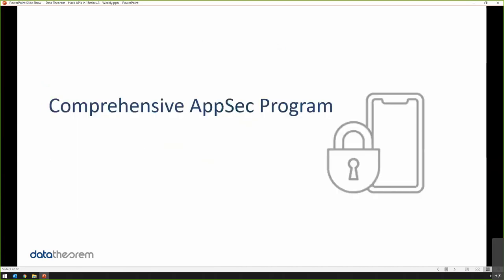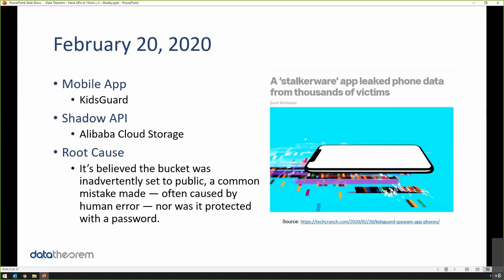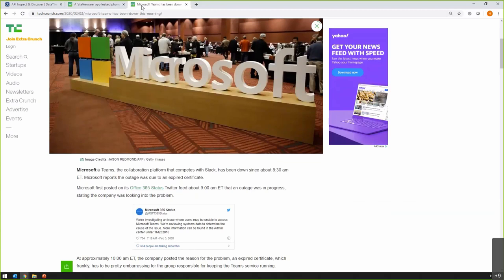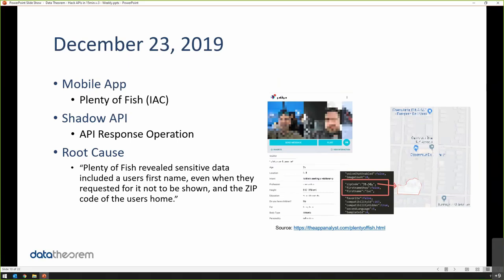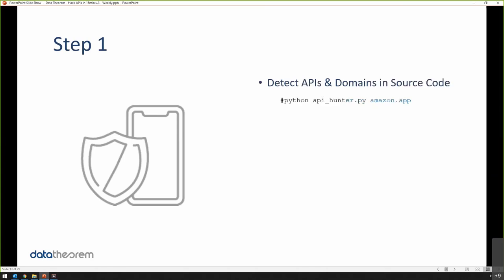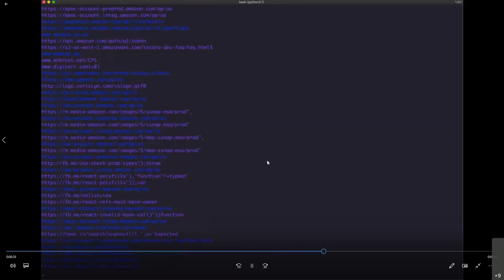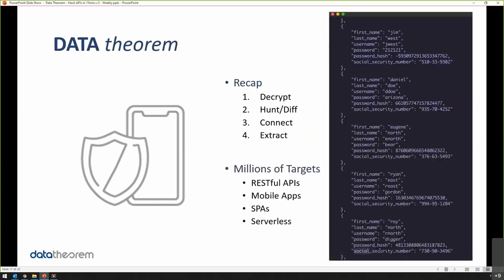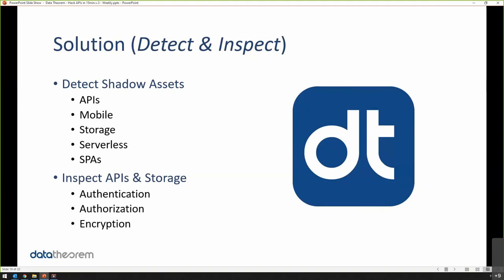How to Protect Application Attack Surfaces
Himanshu Dwivedi, Data Theorem’s CEO, will show how you can build a comprehensive security program that will automate key security policies across your entire data environment to receive critical alerts before your data is exposed.  Using recent examples of data leaks caused by a basic misconfigurations or mistakes, we discuss how it can be avoided.

Schedule a custom demo to reveal your current application security posture